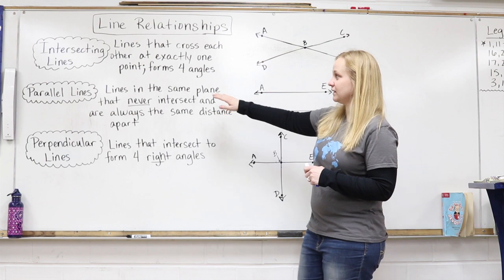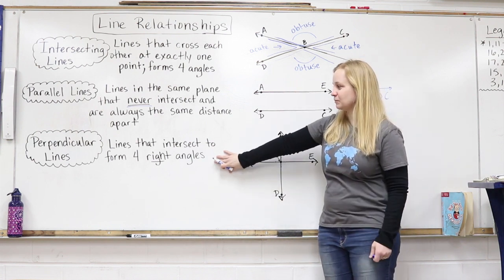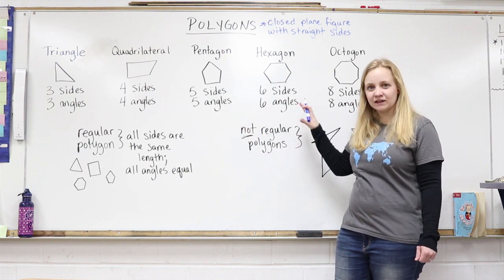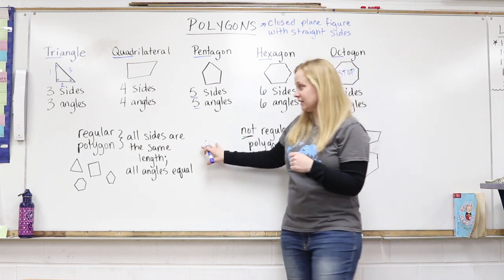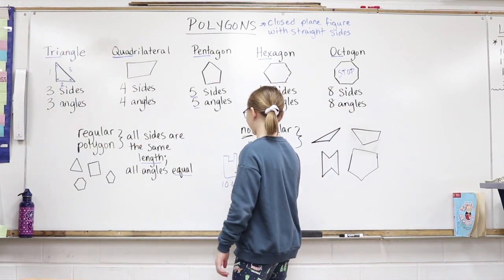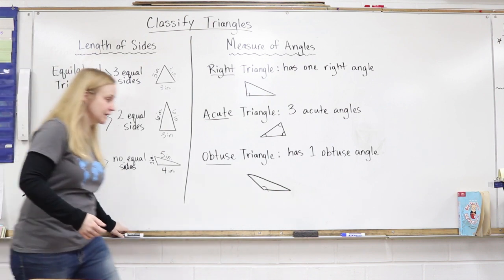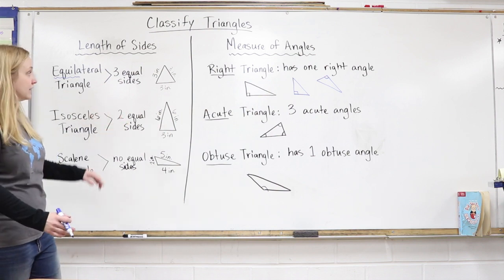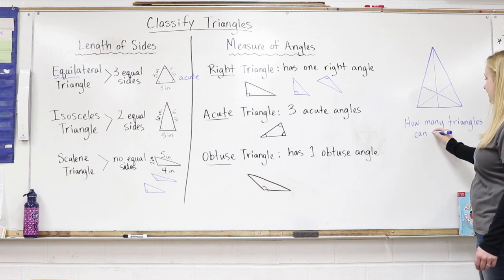Math March 20